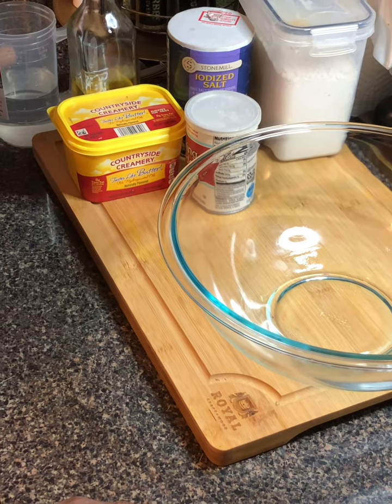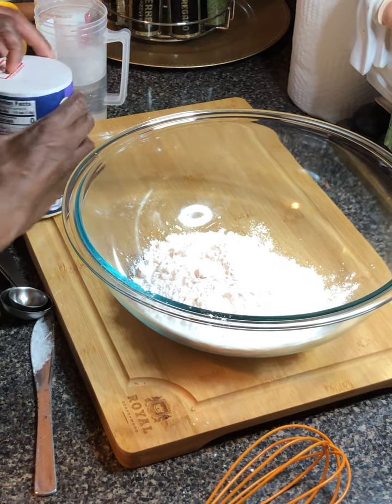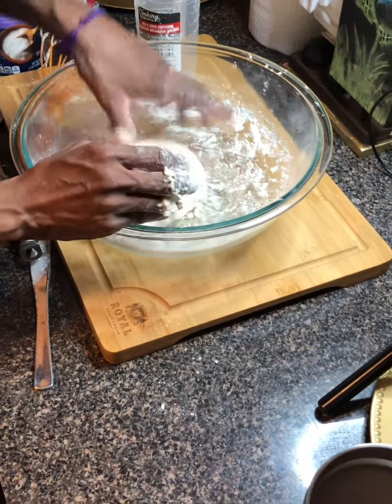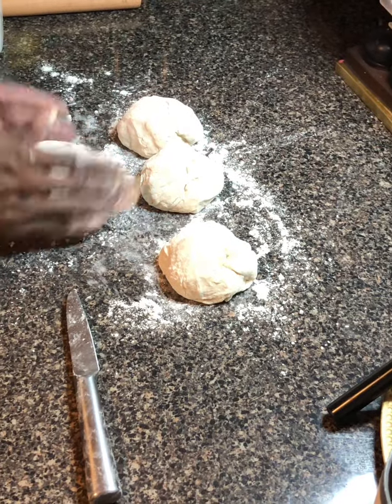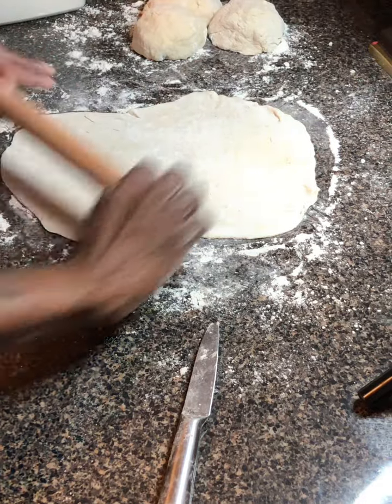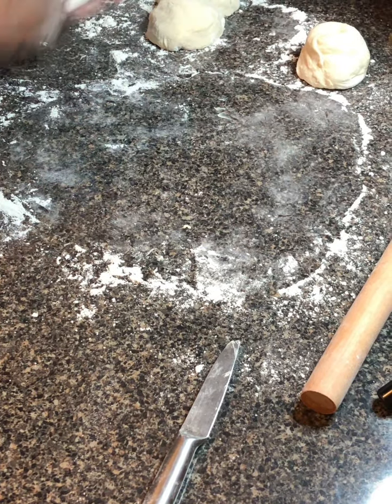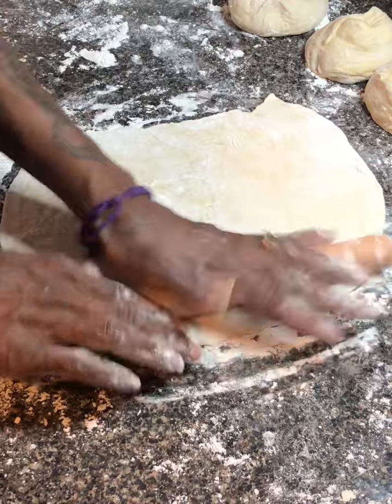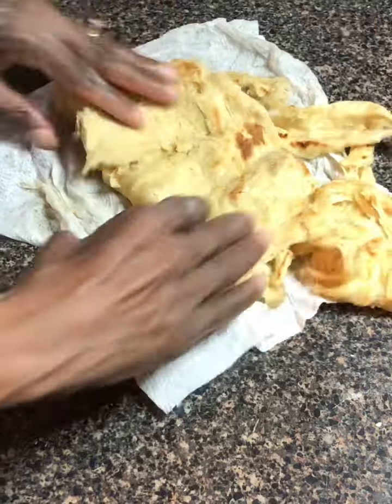Light airy Oil roti bread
Light fluffy oil roti your sure to enjoy